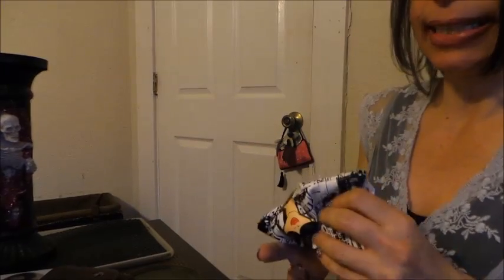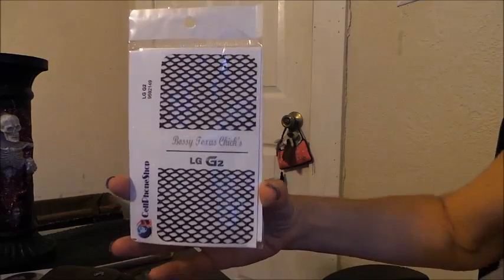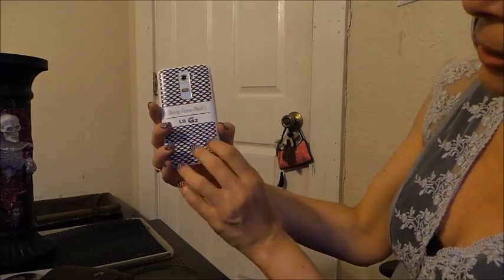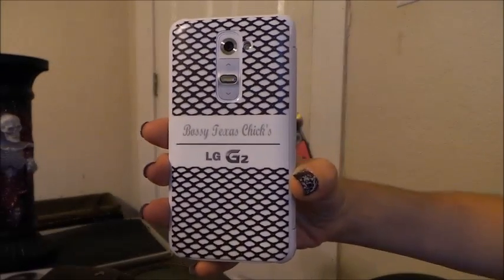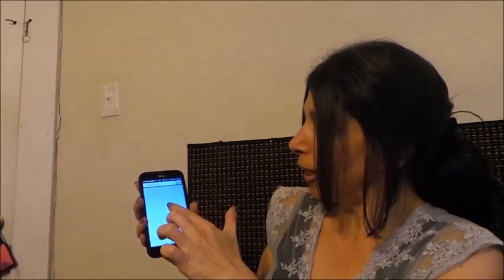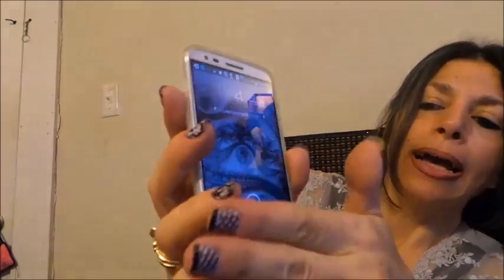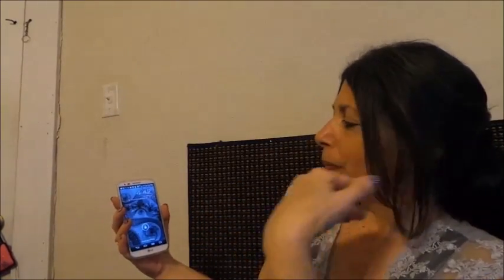Best Skin For Best Android Phone LGG2 LG G2 Review Of New Custom Skin For Flip Cover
Hey y'all! Forget that Samsung Galaxy Note 3 or S4...lol Got my custom skin in from Cell Phone Shop. They not only offer custom skins for $5.99 plus 4.00 s&h, but they even have a "design your own CLEAR LG G2 Case" (or a ton of other mfg) with choice of image on the back for about 13 bucks. Great site, I been buying from them for YEARS... Here's